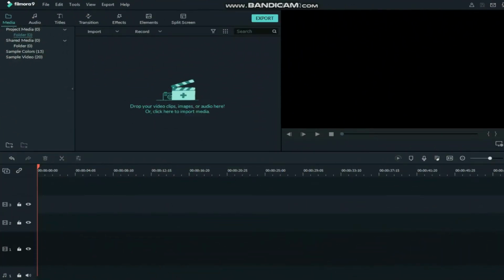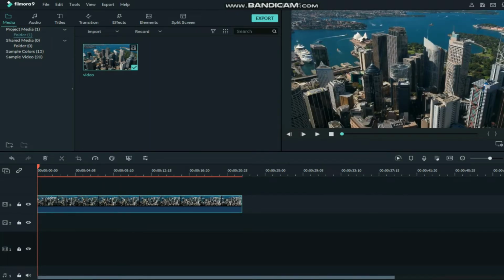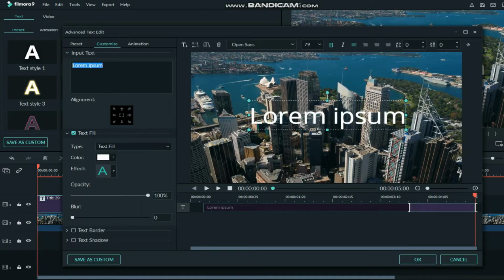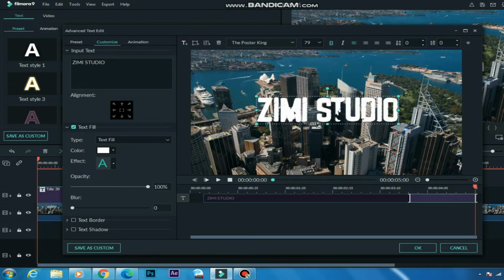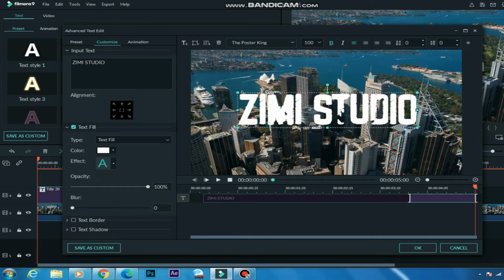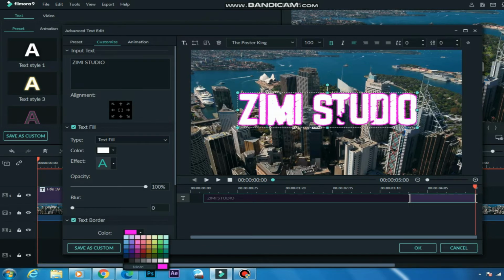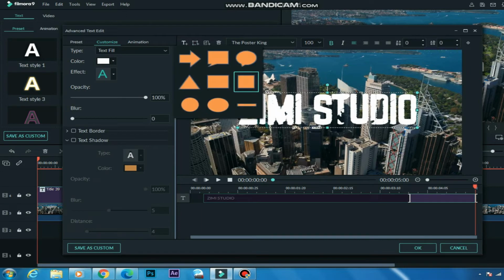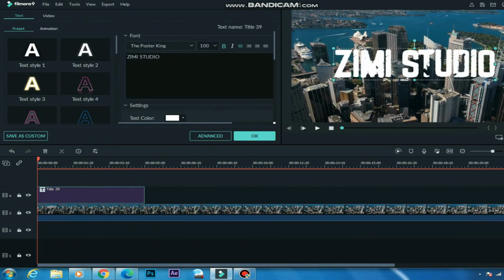How to add TEXT to VIDEO in Filmora 9 Tutorial for Beginners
In this video, I will show you How you can add TEXT to the videos in Filmora 9.